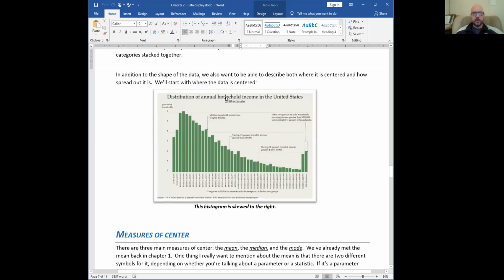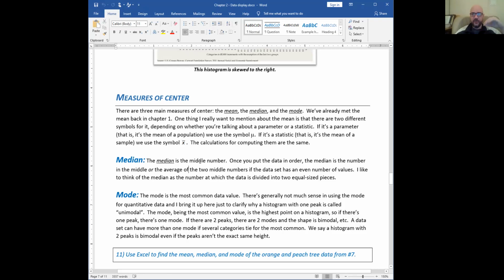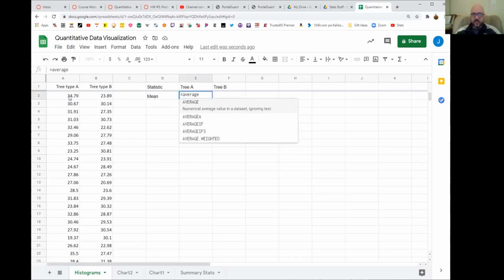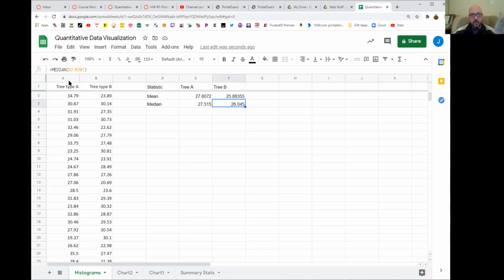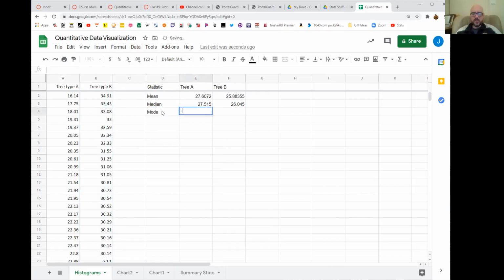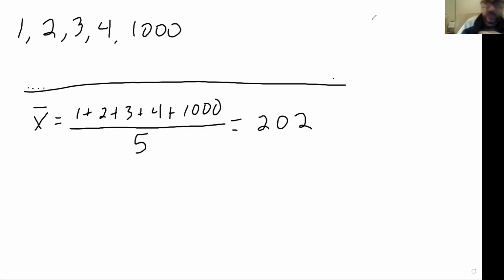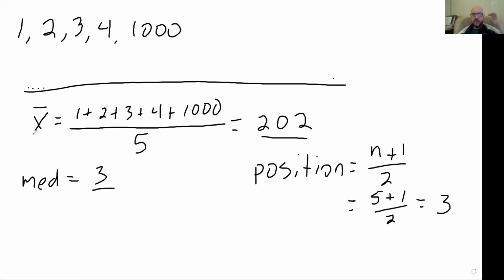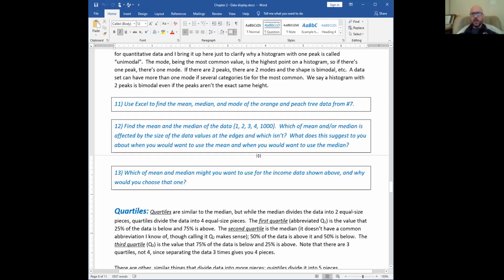Measures of Center